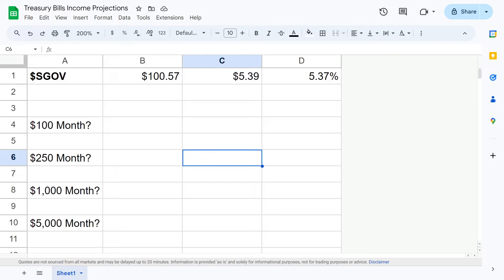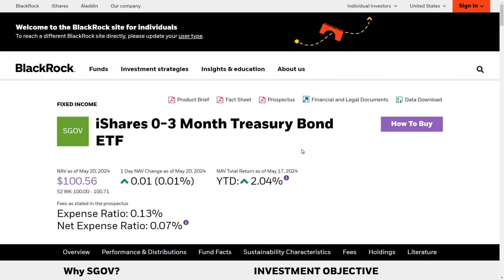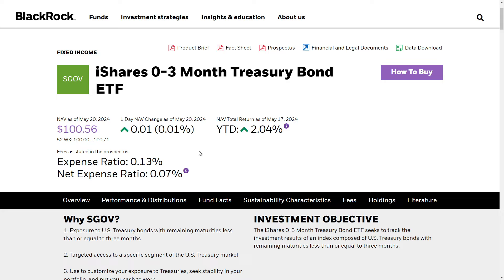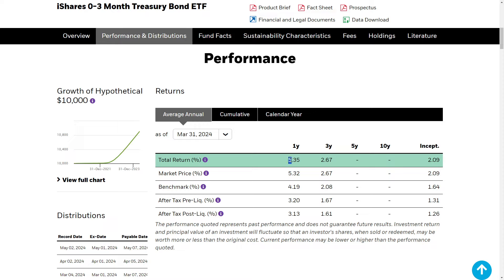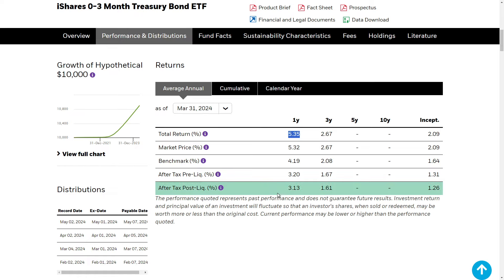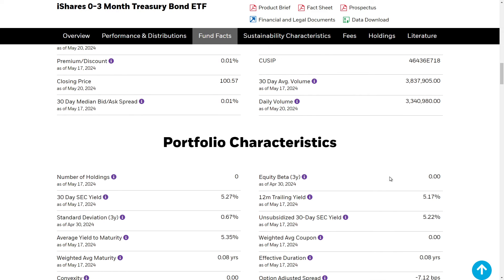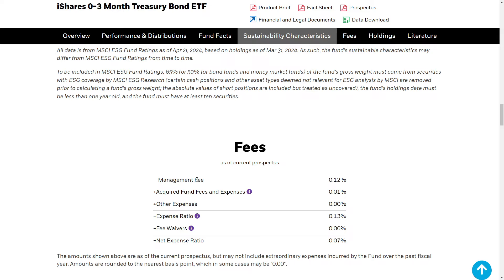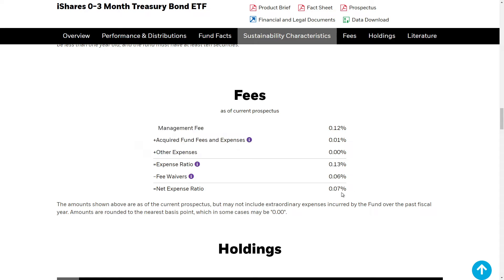$SGOV - How Much Is Needed to Make $5k/Month from Treasury Bills ETF